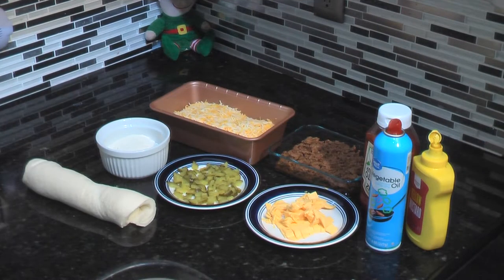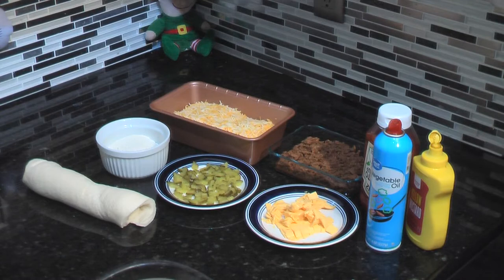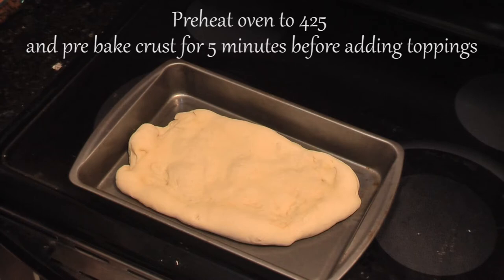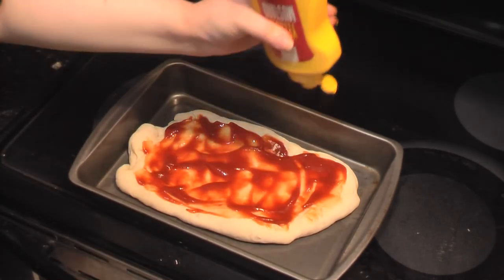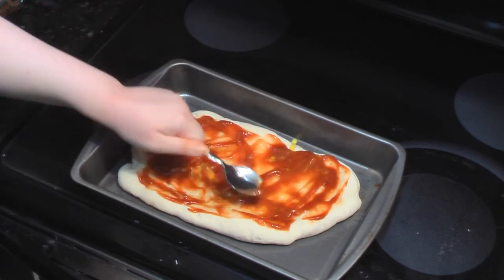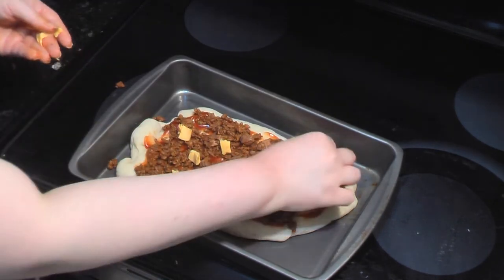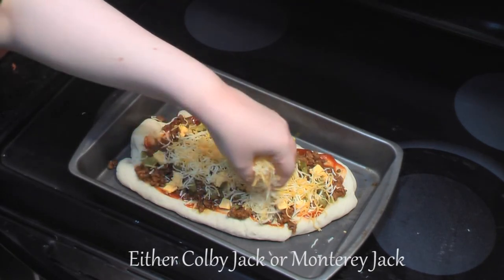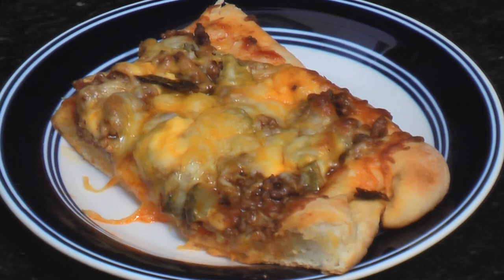Cheeseburger Pizza GREAT taste by adding one surprise ingredient. BEATS Dominos, Papa Johns even mom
This is fun to eat. Real cheeseburger taste that is hard to put down. The best cheeseburger pizza you ever ate. We never could find a cheeseburger Pizza that taste like a real cheeseburger, a real good cheeseburger. so we made one. You will be surprised, amazed and happy all at once.